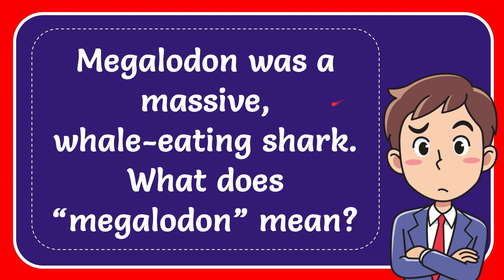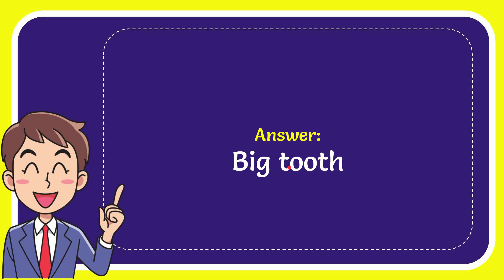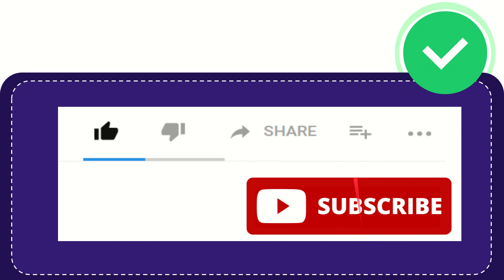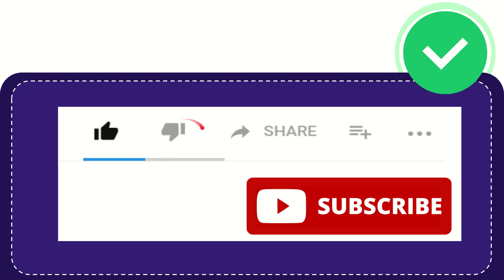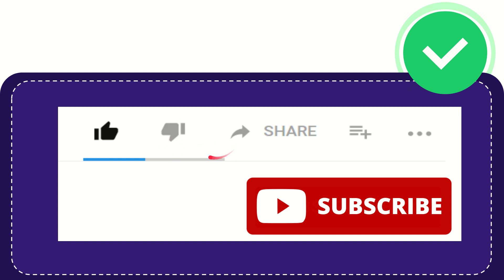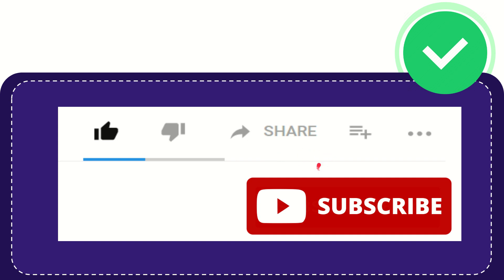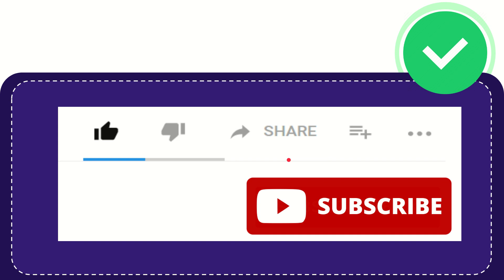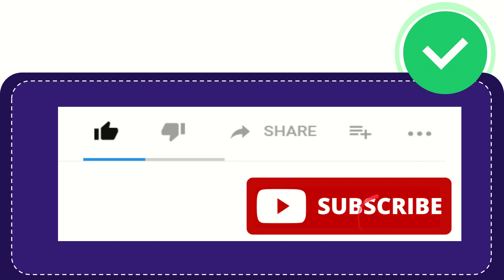Megalodon was a massive, whale-eating shark. What does “megalodon” mean?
Megalodon was a massive, whale-eating shark. What does “megalodon” mean? NEW VIDEO#